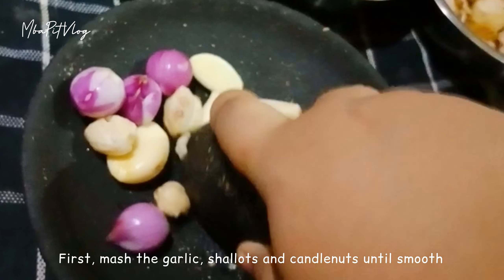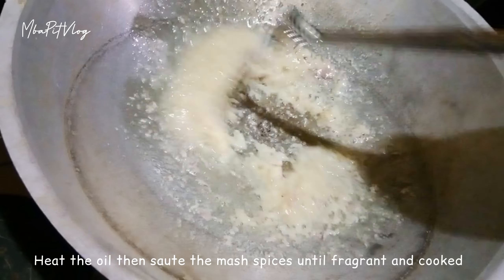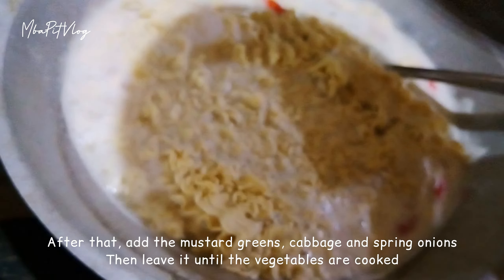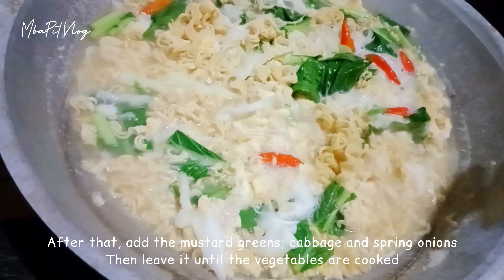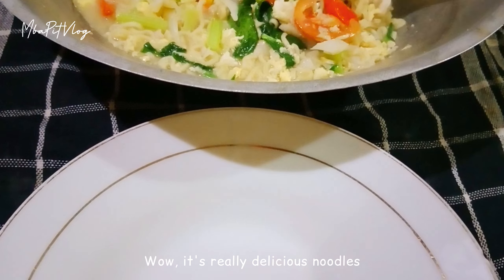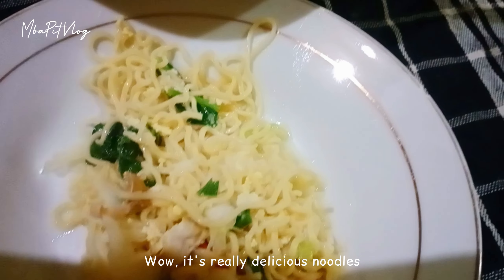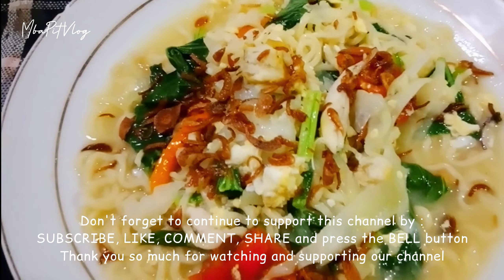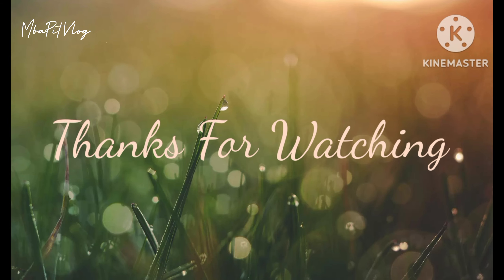BIKIN MIE GODOG JAWA PAKE MIE INSTAN, FAVORIT DISAAT HUJAN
Assalamu'alaykum

Mie godog jawa merupakan salah satu menu kulineran khas Jogja, berupa mie kuah/rebus dengan bumbu khas yang rasanya gurih, perpaduan bumbu, sayur, telur dan suwirsn ayam membuah mie godog jawa ininkayavakan rasa
Nah kali ini saya ingin membagikan resepnya versi saya dengan menggunakan mie instan
Agar tidak ketinggalan resepnya, yuk tonton videonya sampai selesai, selamat menonton, semoga bermanfaat